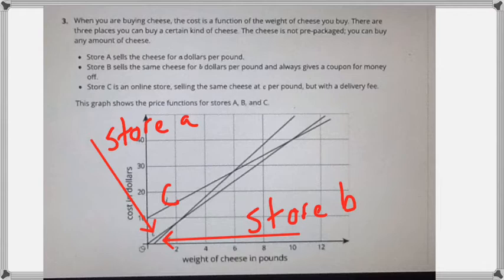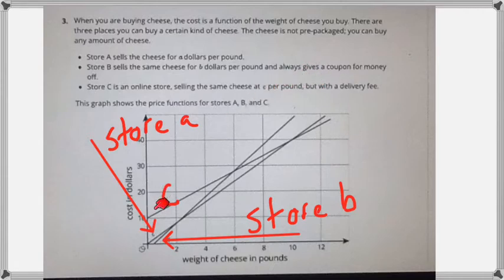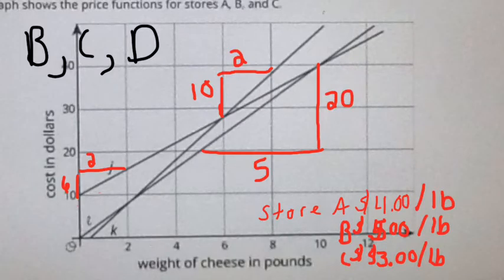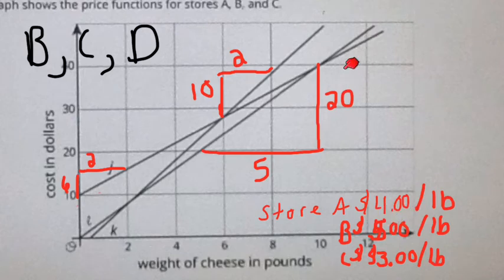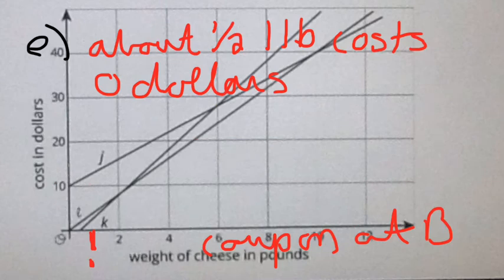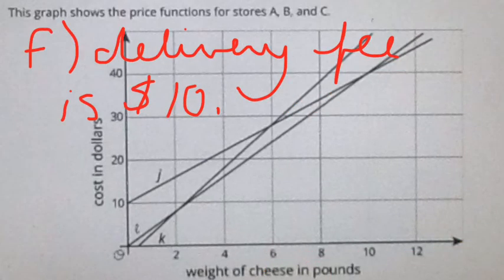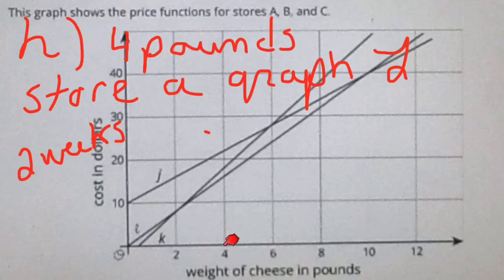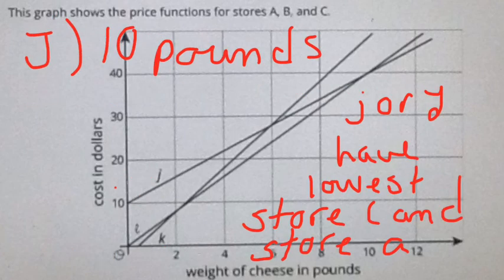2/14 HW Video